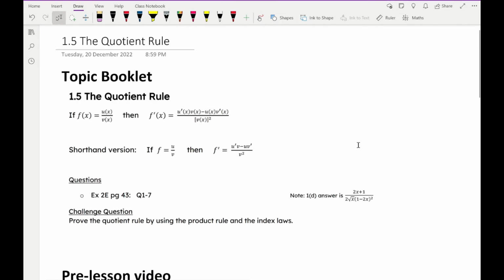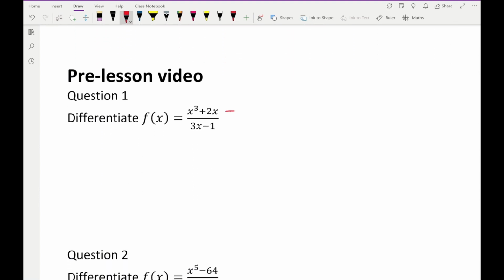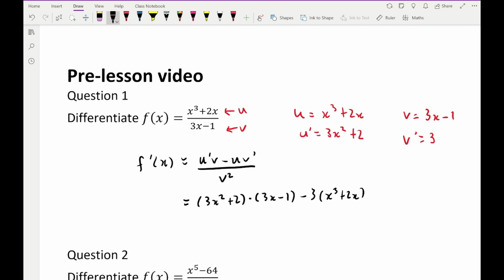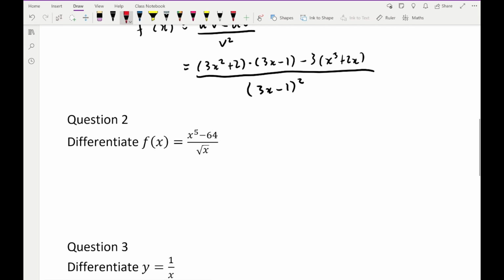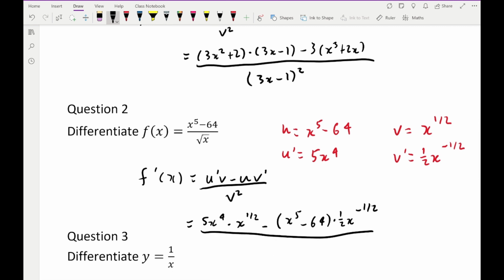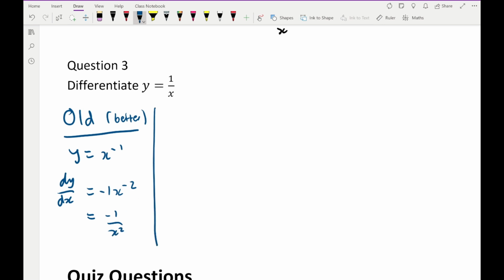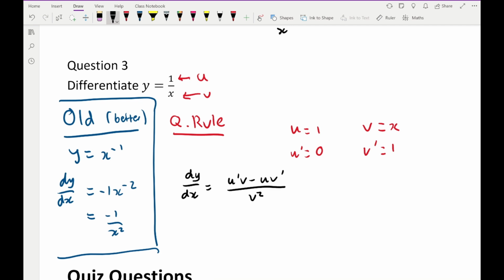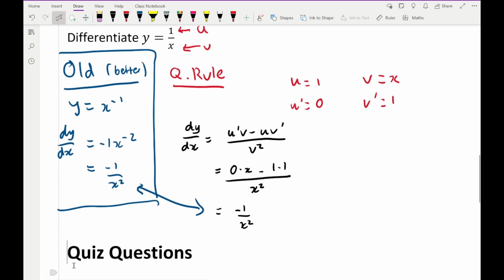12 Mathematical Methods - 1.5 The Quotient Rule